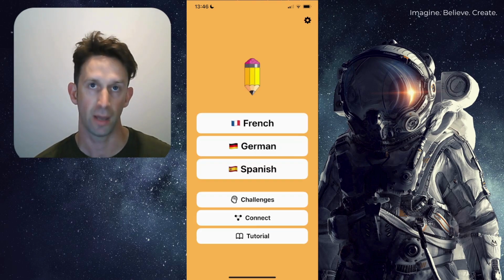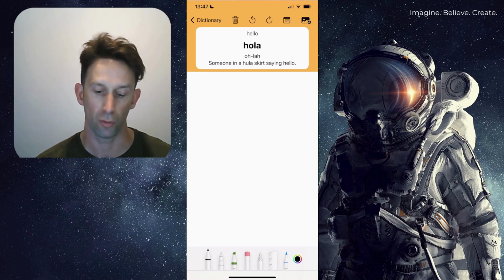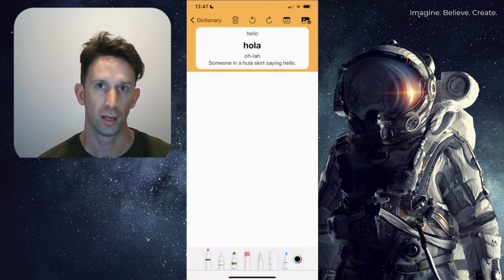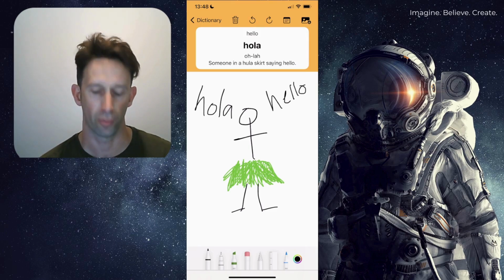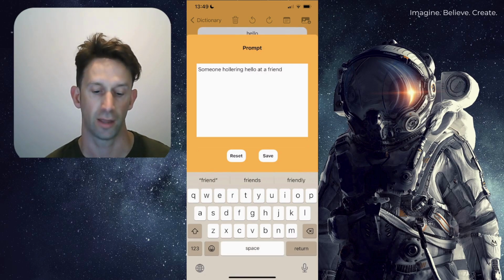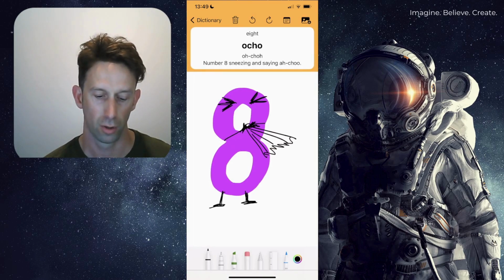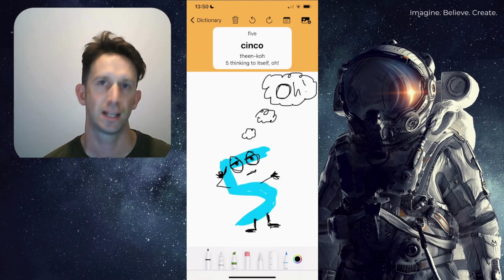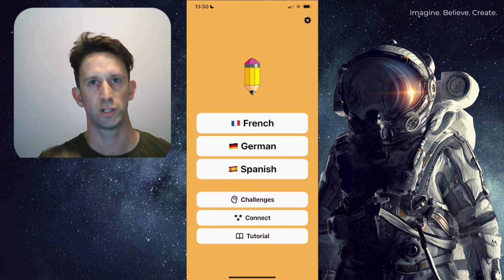Drawn from Memory - Introduction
DRAWN FROM MEMORY

This is an introduction to show you how to get started with Drawn from Memory. If you've got any questions please drop me a message.

I wish you all the best with your creative approach to learning languages!

Amazon Link for Disc Tip Stylus Pen:

(Draw it Books/Chris Davy may generate earnings via the Amazon Associates program if you purchase this item through this link)